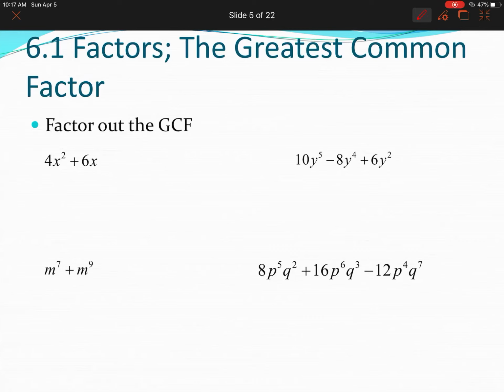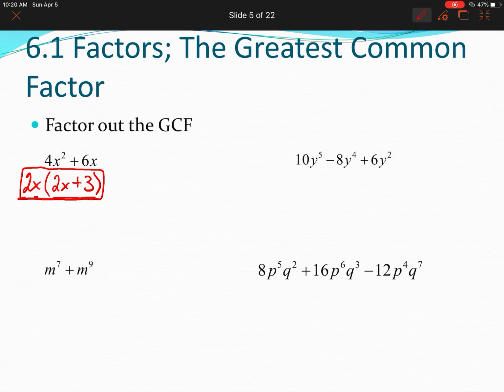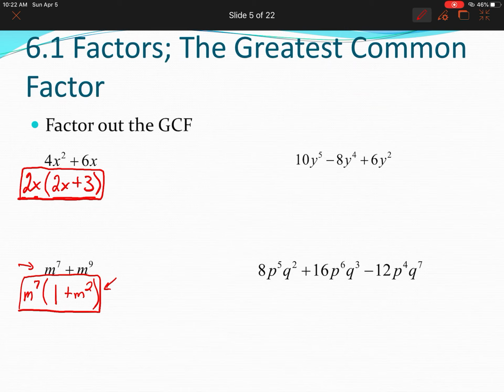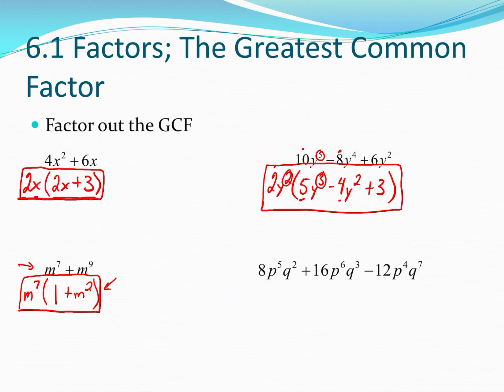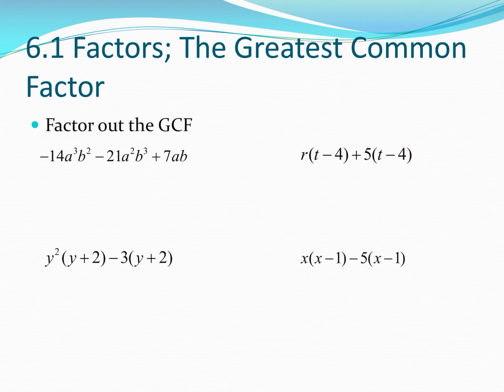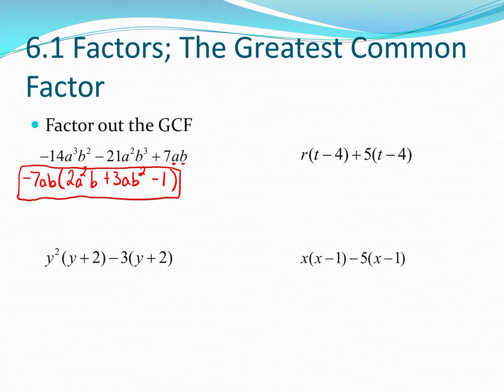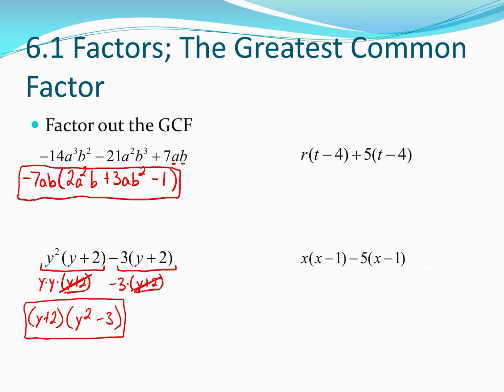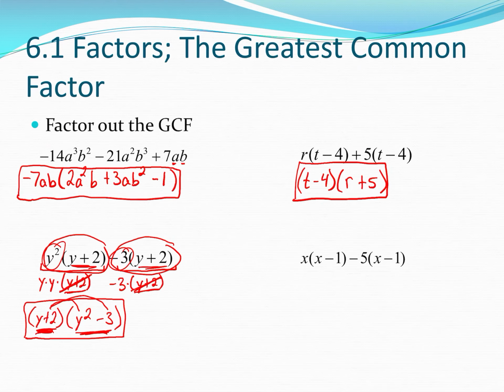Factoring with GCF and Grouping Part 2